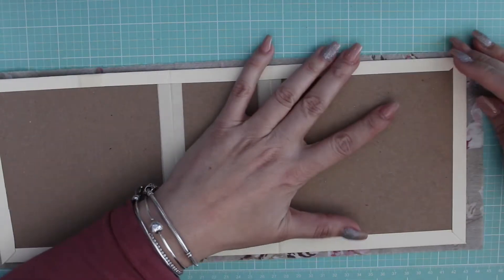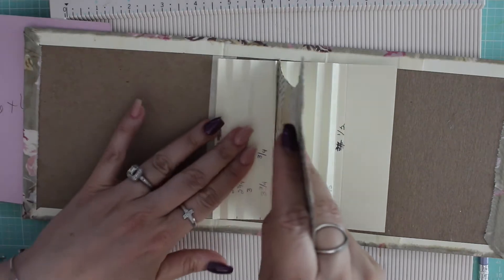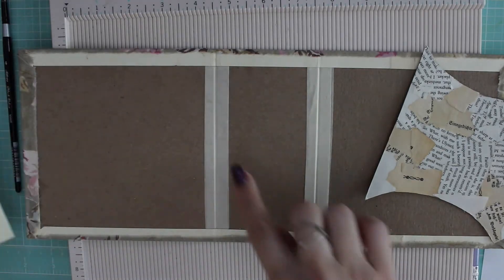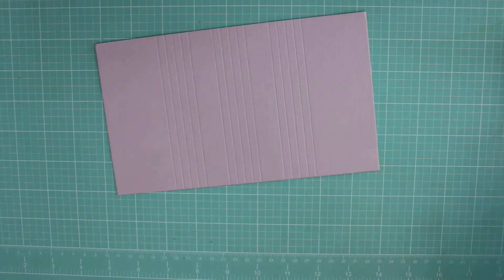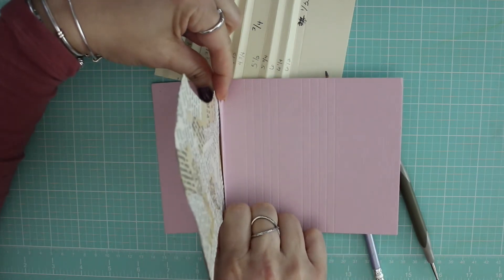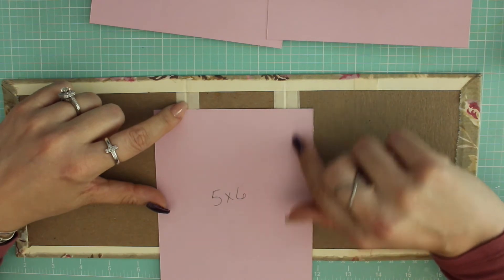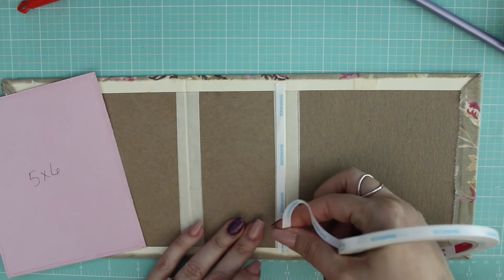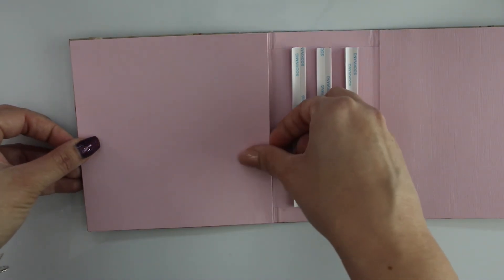Wishbook of Laces Tutorial Part Two | Binding | OohLaLa Vintage Treasures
OohLaLa Vintage Treasures design team project. Tutorial on the binding of the Wishbook of Laces. Enjoy! xoxo ~Jen